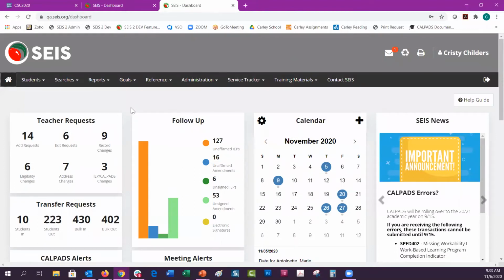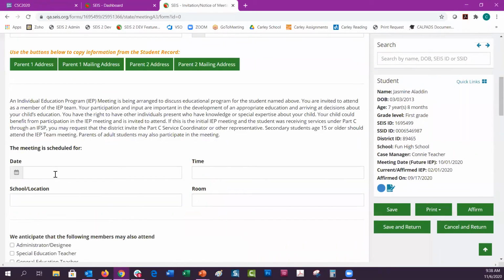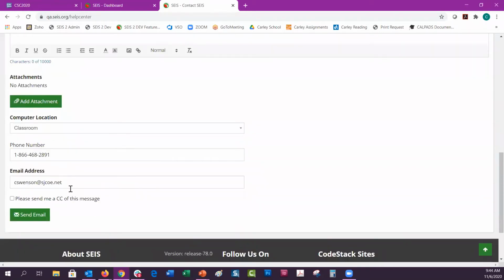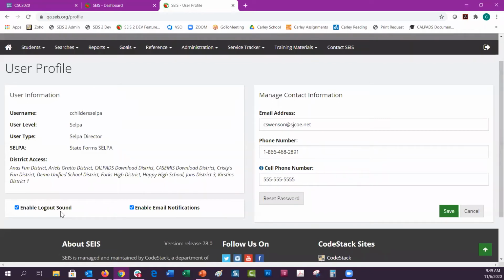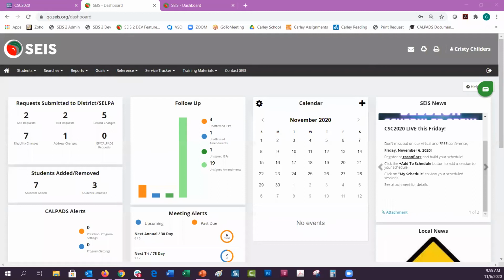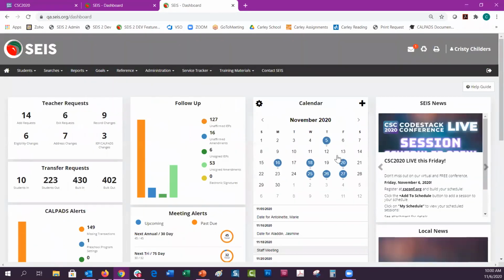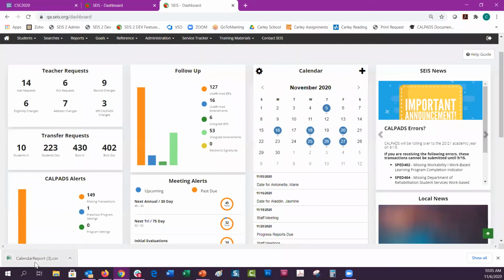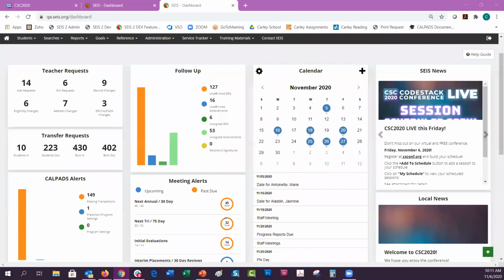SEIS New Features